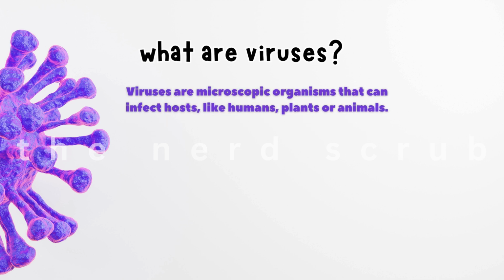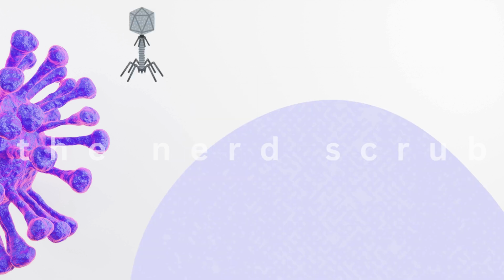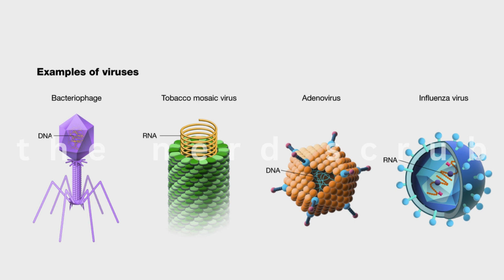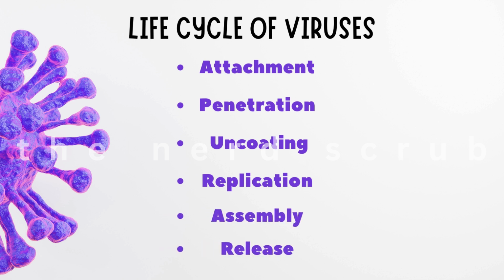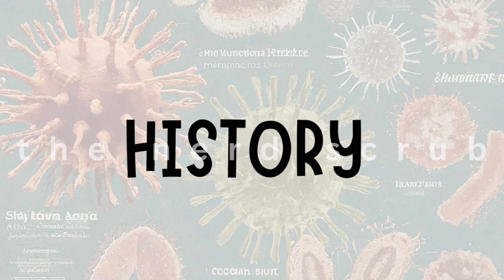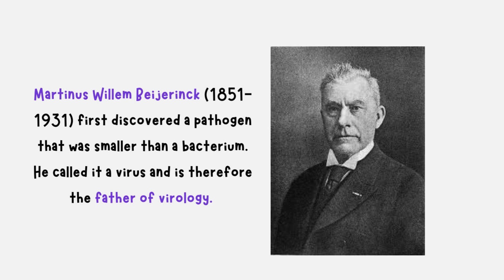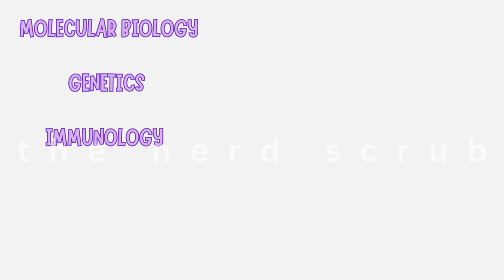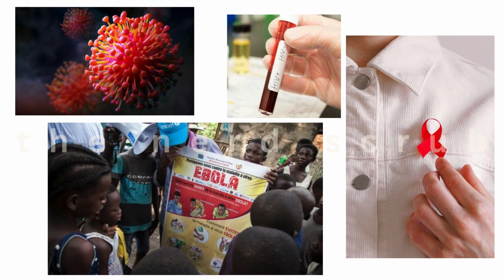Introduction to Virology | History of Viruses | LEC 1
In this video, we dive into the fascinating world of virology. We'll explore the diverse shapes of viruses, from the familiar icosahedral to the complex structures of bacteriophages. Discover the rich history of virology, tracing its roots from the discovery of the first virus to modern-day breakthroughs. We'll also discuss the various sizes of viruses and how they compare to other microorganisms. Finally, we'll break down the replication process, showing how viruses hijack host cells to reproduce. Join us on this journey to understand the microscopic entities that have shaped our world in profound ways.